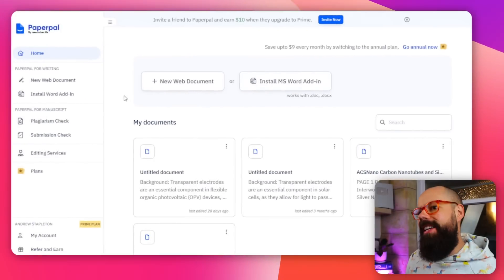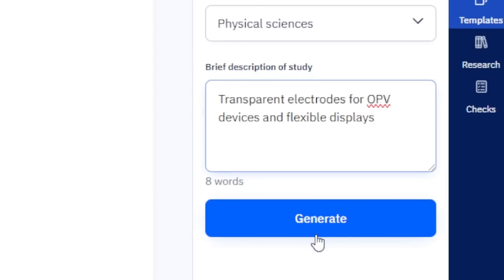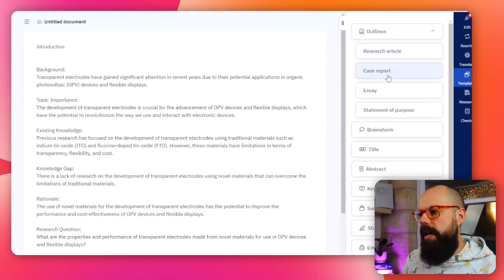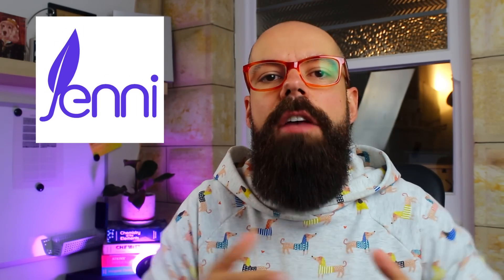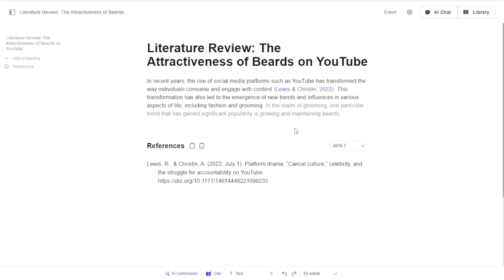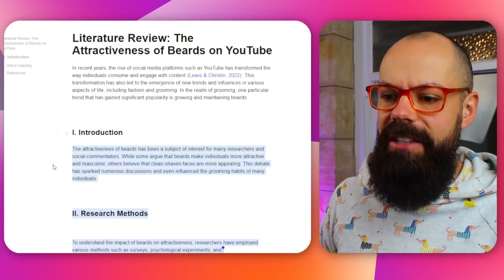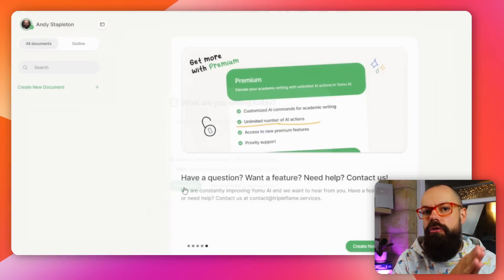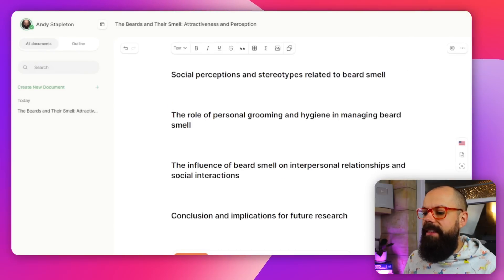Best AI Writers for Academics and Research [Start for FREE!]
In the dynamic and ever-evolving realm of digital academia, the spotlight often shifts toward tools that not only simplify tasks but also make our job easier. Enter the world of "best AI writers," a term that's gaining momentum among scholars and students alike.

▼ ▽ TIMESTAMPS
00:00 Intro
00:08 Using PaperPal for AI Writing
04:14 Jenny.AI
07:47 YOMU AI for academic writing
09:43 Outro